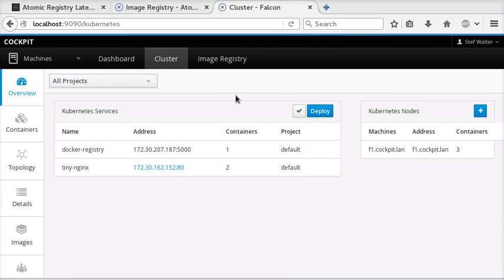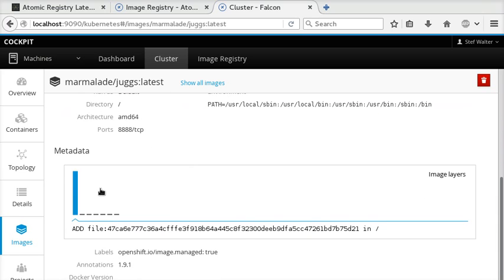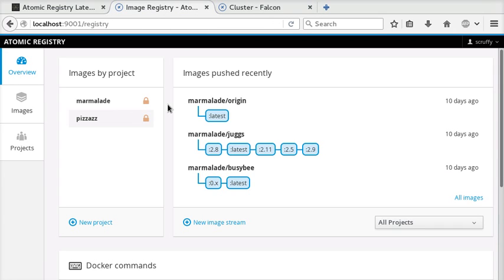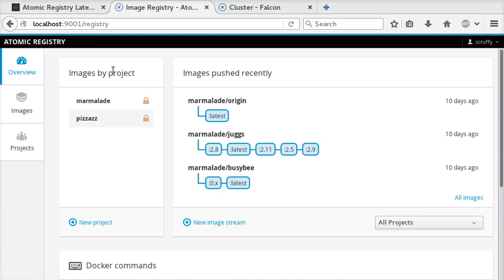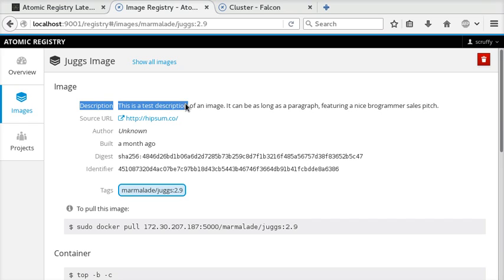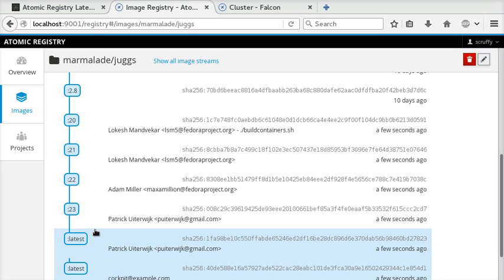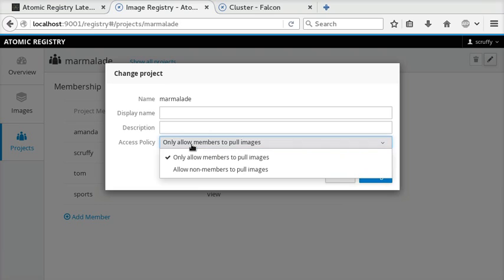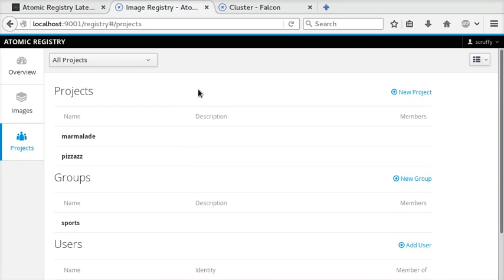Atomic Image Registry User Interface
Atomic Image Registry user interface. Both shown in Cockpit and as its own containers.